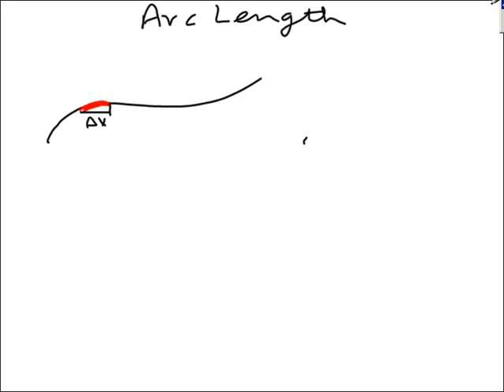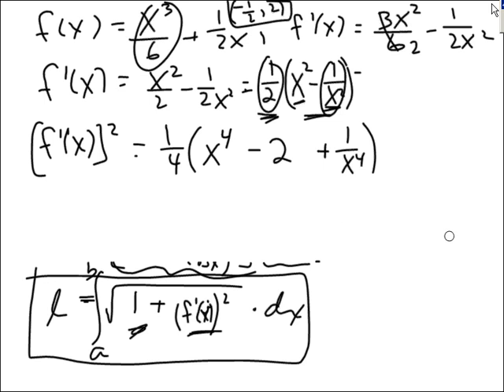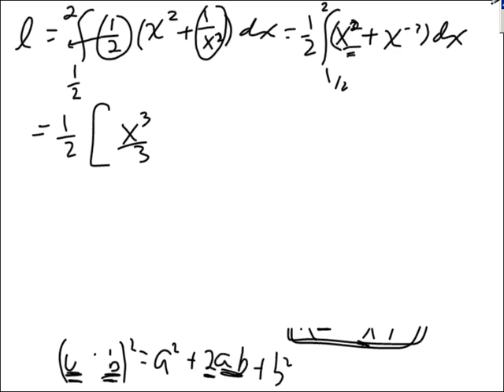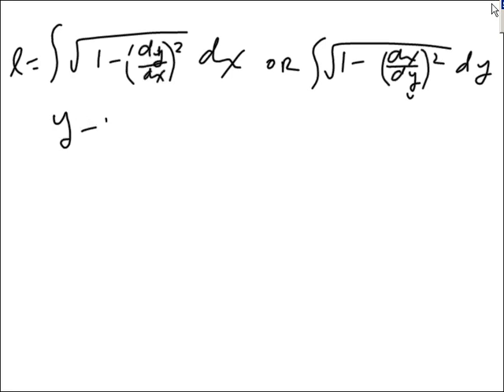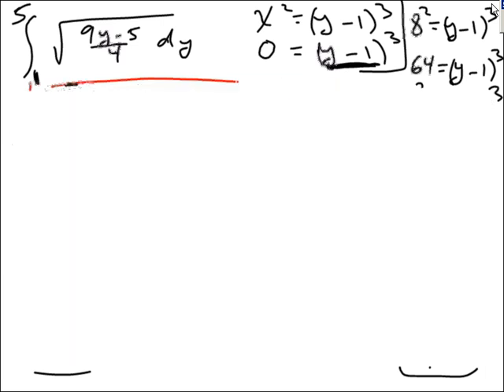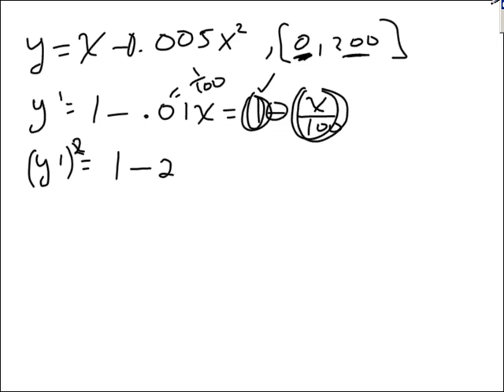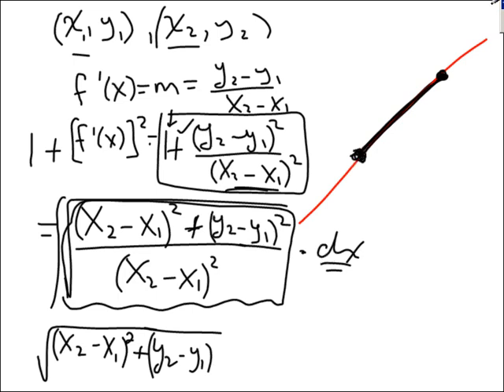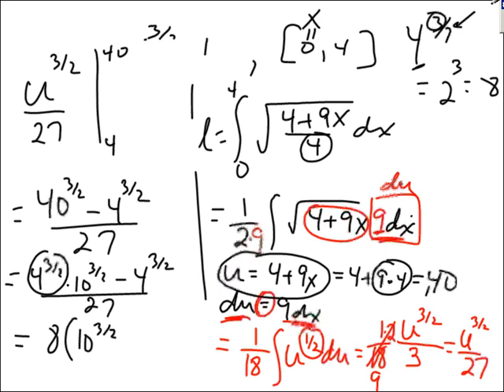Arc Length by Free Academy